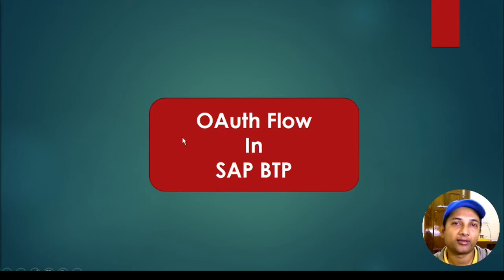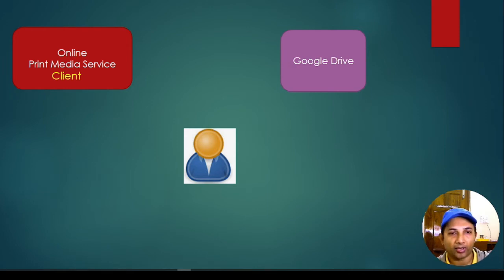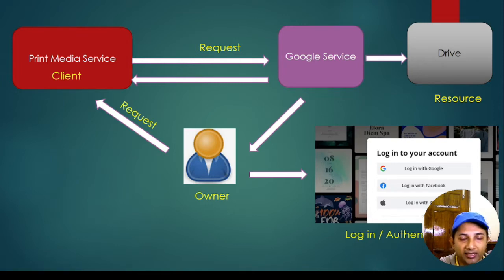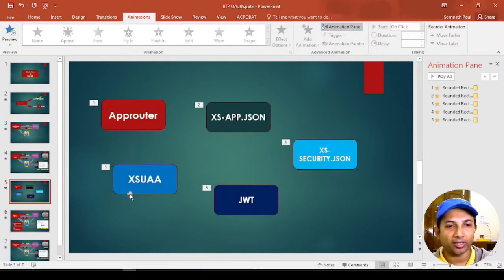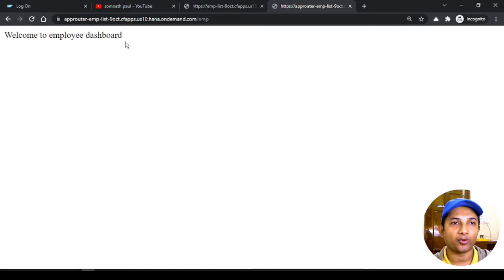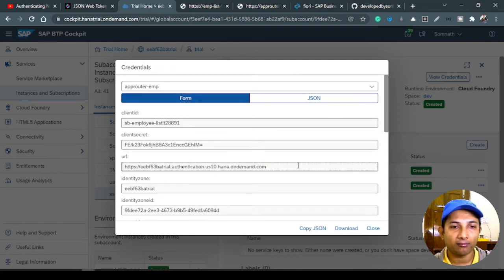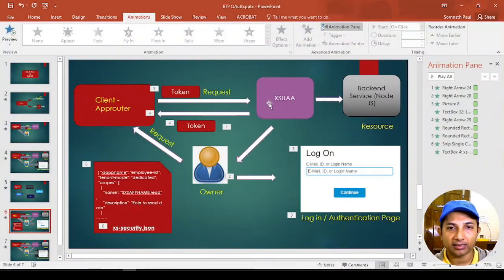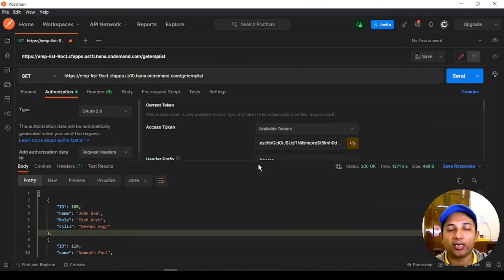OAuth Flow in SAP BTP Explained | How OAuth works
OAuth 2.0 / OAuth Flow in SAP BTP Explained | How OAuth works

oauth2 explained,oauth2